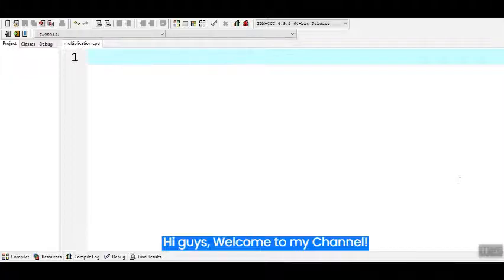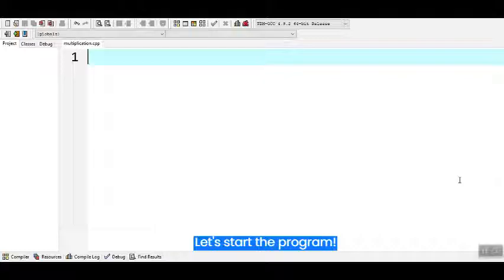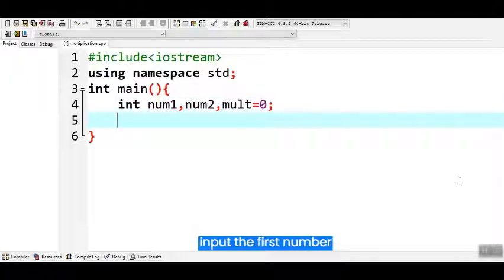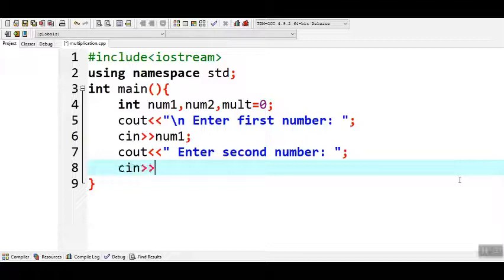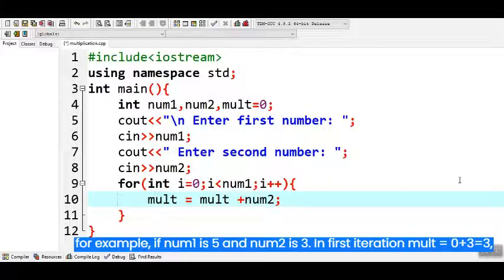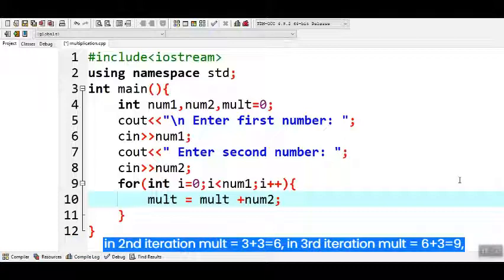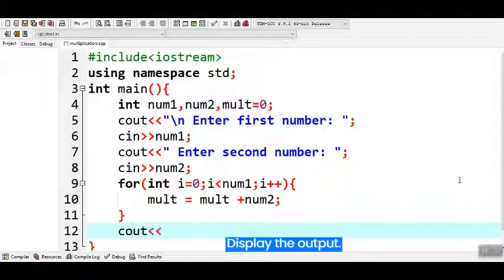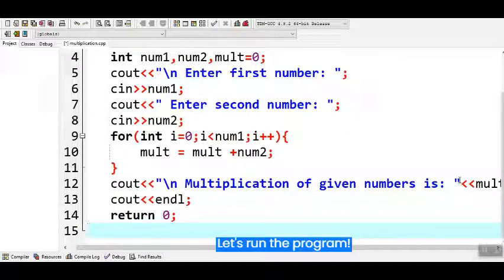How to multiply two numbers without using multiplication operator in C++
In this video, we will see how to write a simple C++ Program to multiply two numbers without using (*) multiplication operator. We will multiply two numbers using addition "+" operator only.